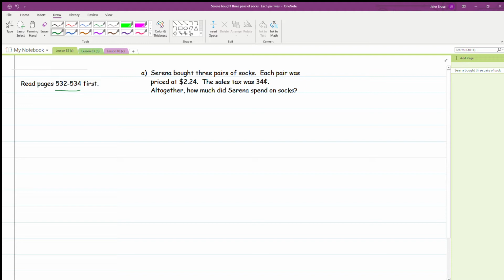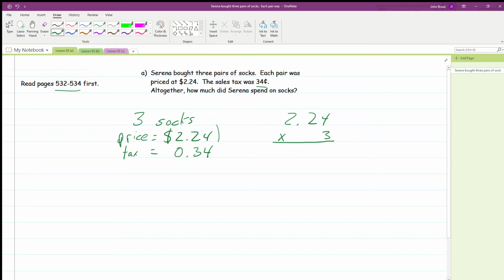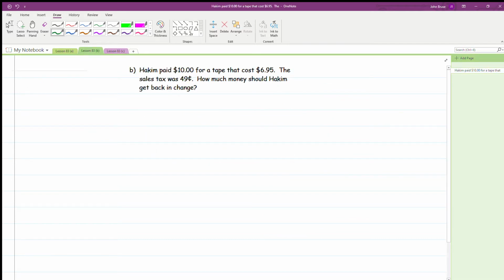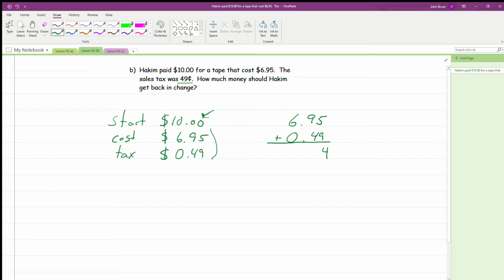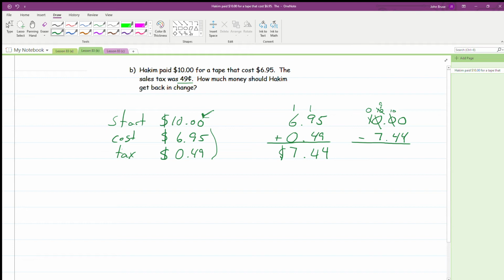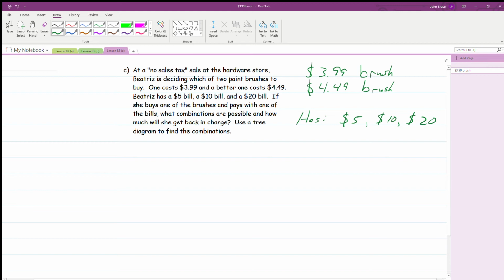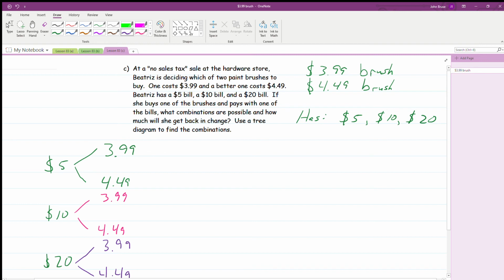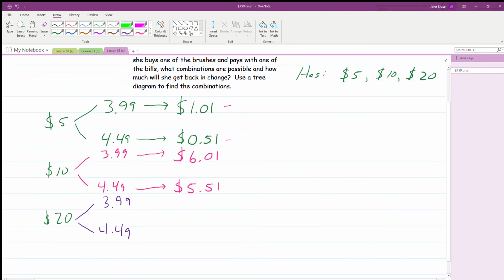Saxon Math 83 Lesson Practice